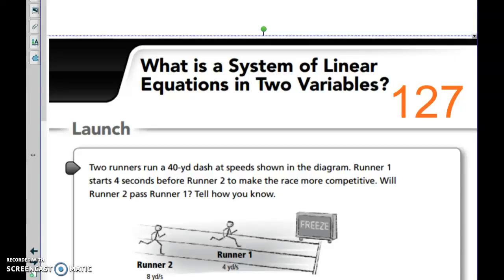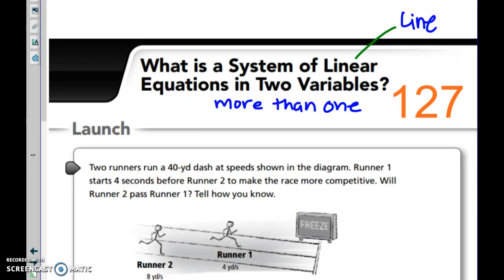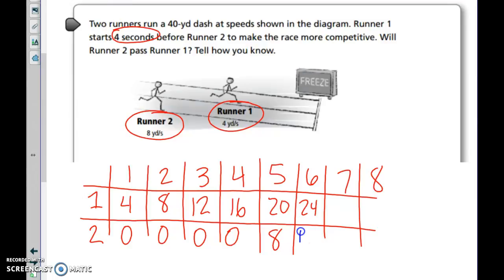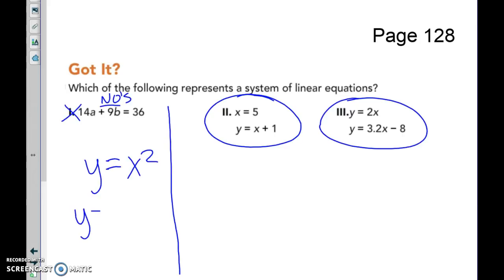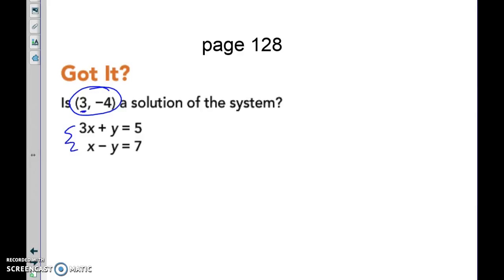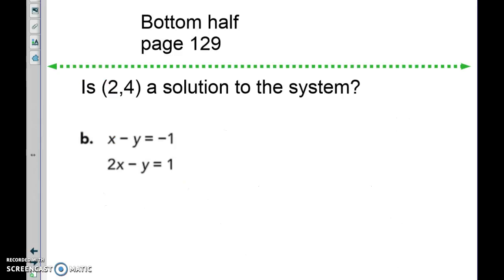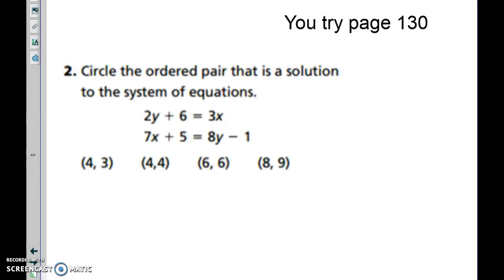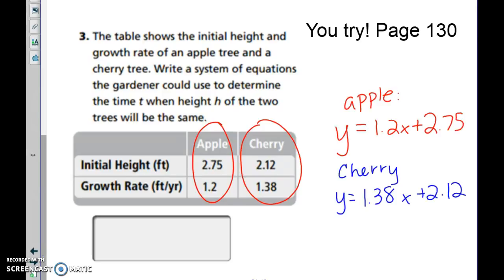Intro to Systems of Equations 6.1 (page 127)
Intro to Systems of Equations